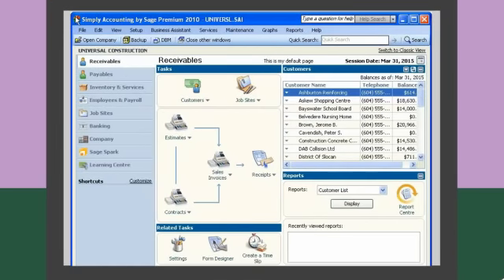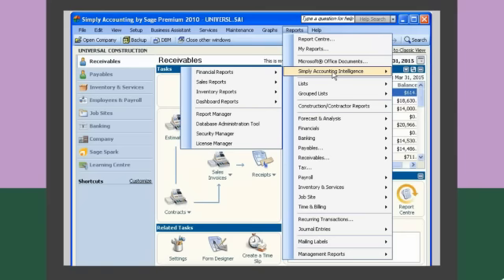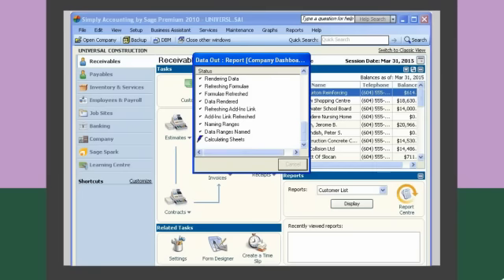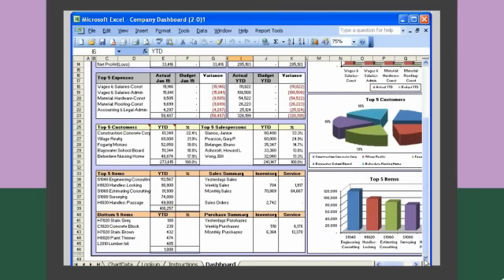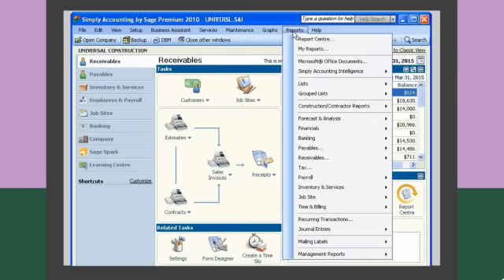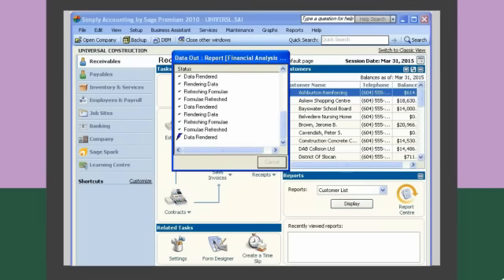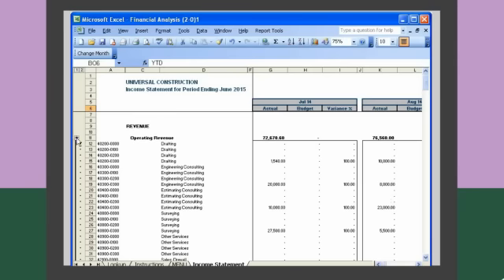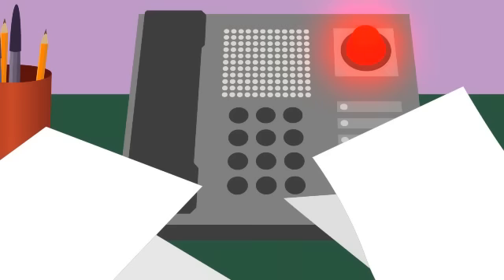Sage Simply Accounting Intelligence Demo Video (EN)